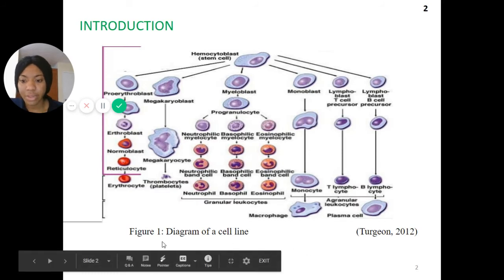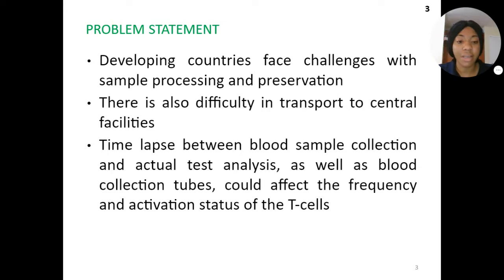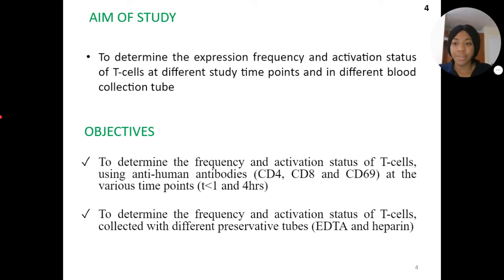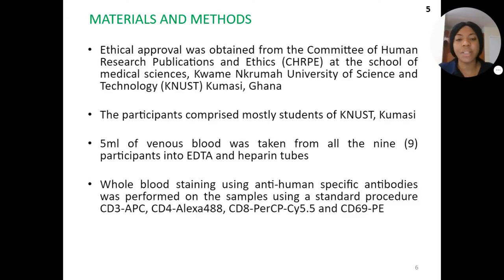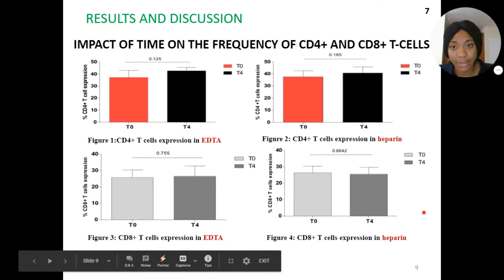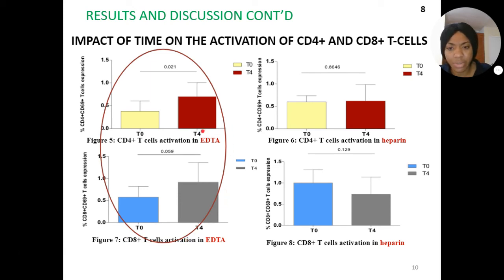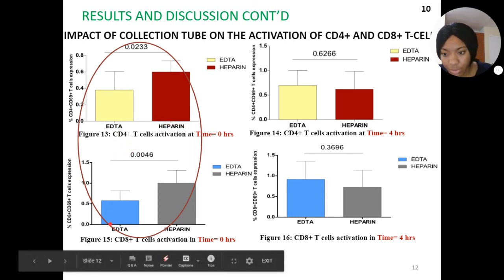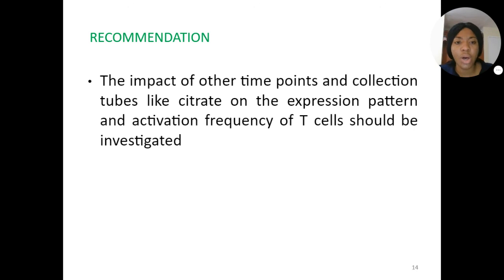Conference 2020 | Ginika Uzoekwe and Alexander Kwame Kwarteng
Frequency and Activation Status of Immune Cells in Human Whole Blood